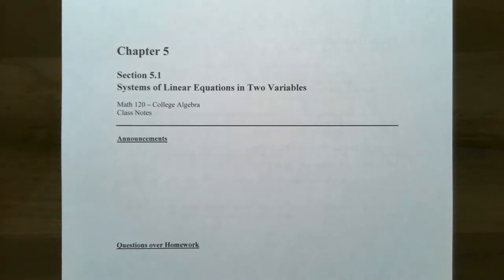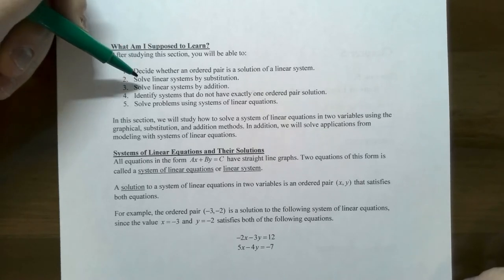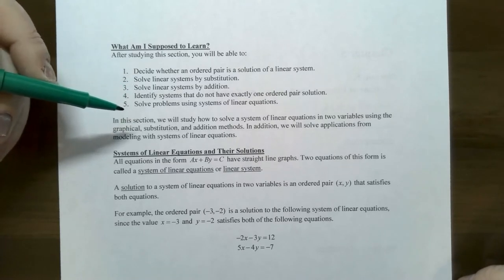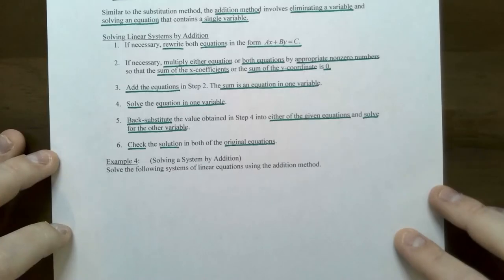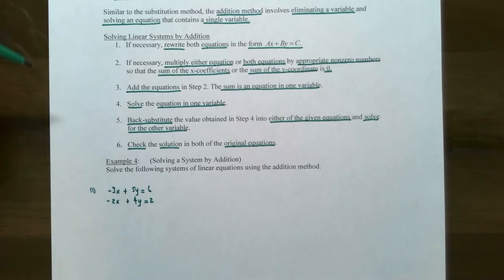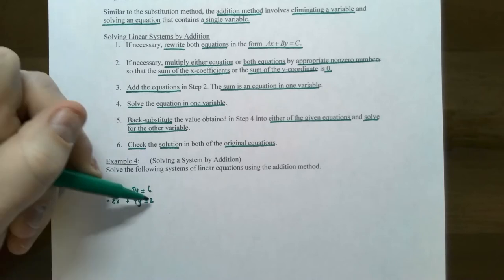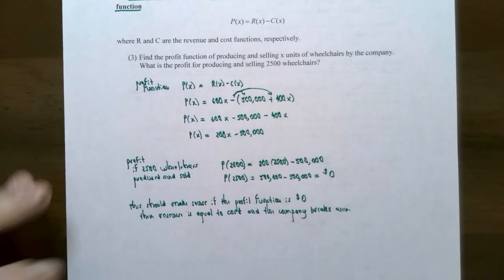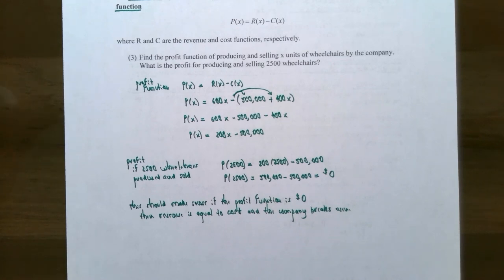Solving a Linear System of Equations Using Elimination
In this video, we discuss solving a system of linear equations using the addition or elimination method, classifying a system of linear equations as consistent or inconsistent, and also a business application involving finding the break-even point.